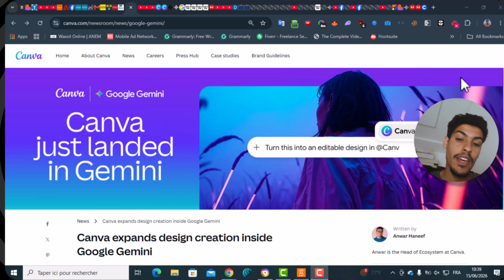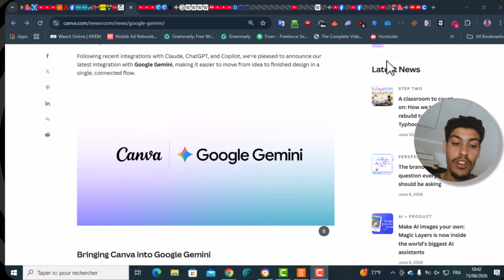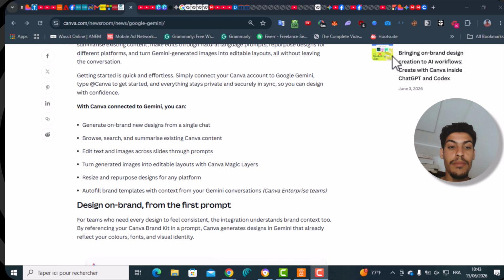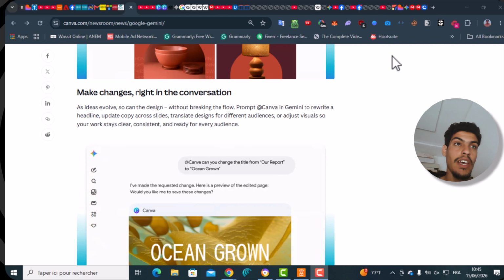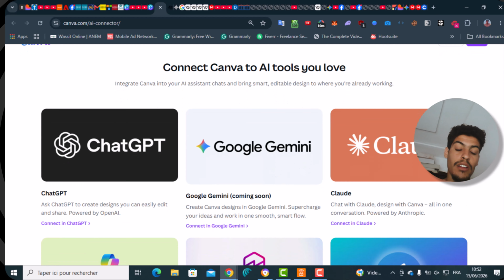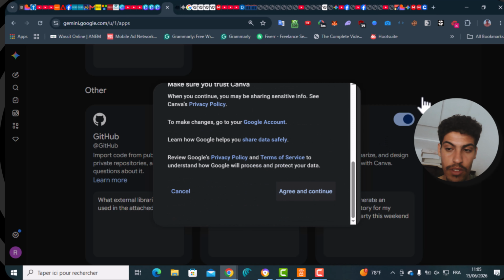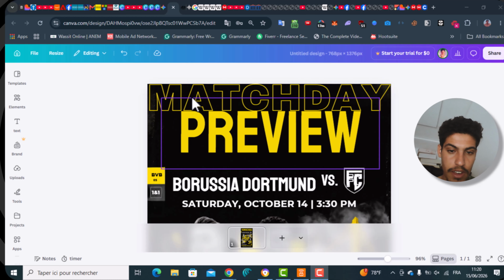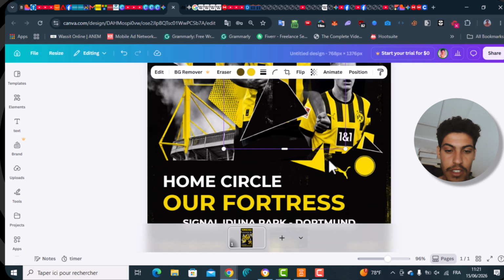Turn an AI Image Into An Editable Design — Google Gemini + Canva Tutorial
Learn how to convert an AI-generated image into fully editable layers in Canva using Google Gemini. In this step-by-step tutorial I show you how to:
Export a detailed AI image from Gemini,
Separate elements into editable layers and masks,
Import and reconstruct the image inside Canva for easy editing, animation, and templates,
Tips for preserving quality, managing backgrounds, and working with vector-like results.
Whether you’re creating social posts, thumbnails, or templates for clients, this workflow saves hours and gives you precise control over each element. Follow along with the project files and timestamps below.